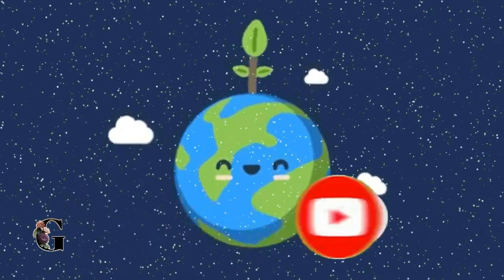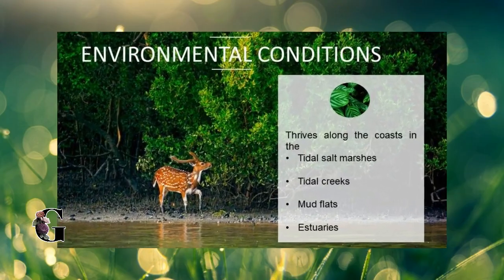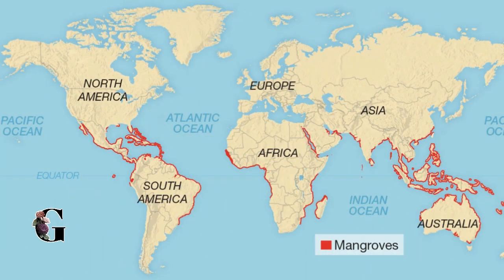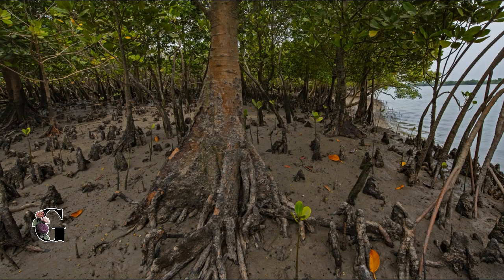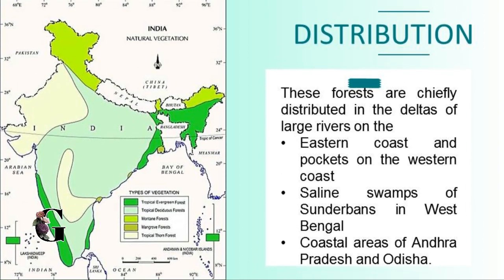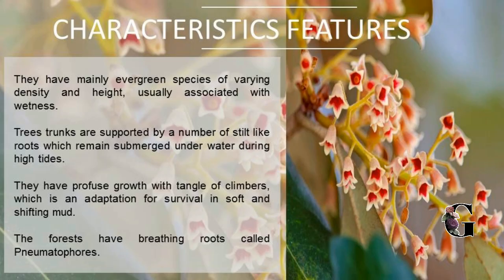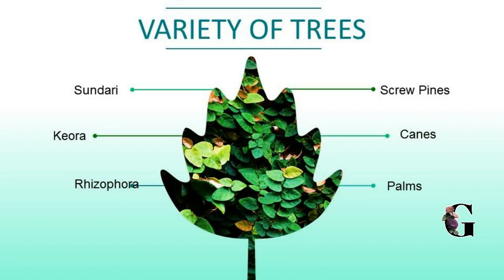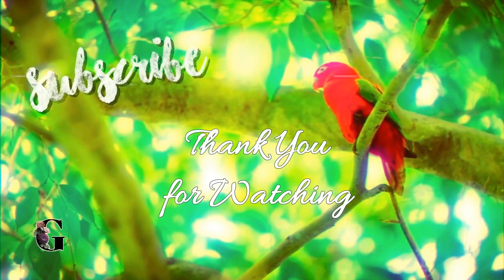Natural vegetation of India Part 4 ▪️Tidal Forest ▪️GeoEasy▪️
GeoEasy is a platform that aims to portray geography in a simpler and a lighter tone. 21st century is all about smart learning. And we are here to give you such an experience.  They say knowledge is everywhere and so we are here to provide the concepts in a simple,smark and quirky manner. Hope you'll all have a smooth understanding of the ideas..